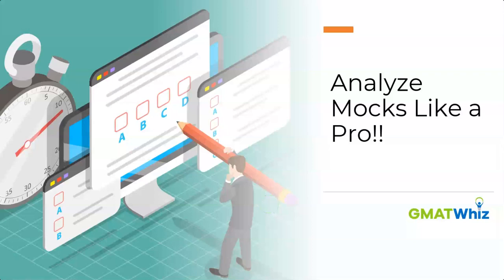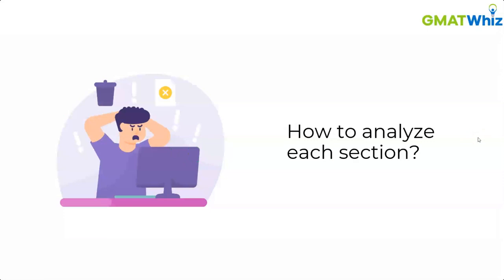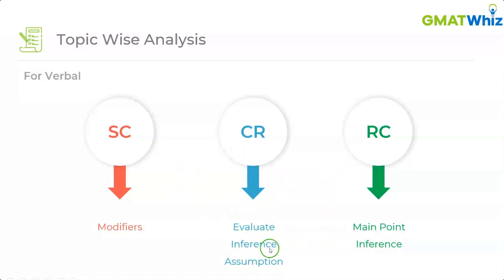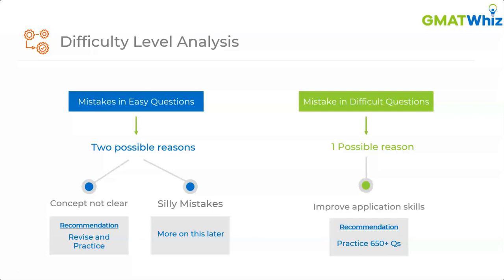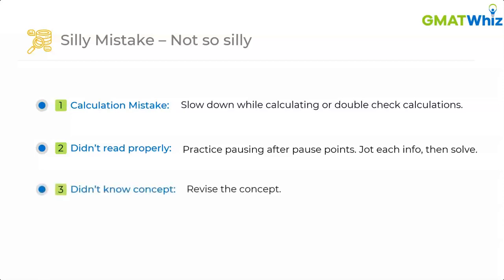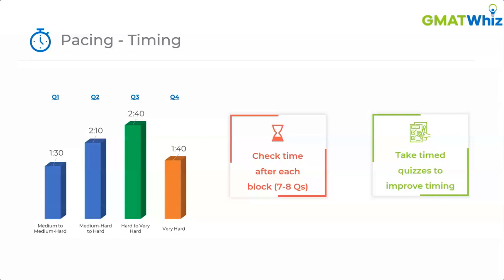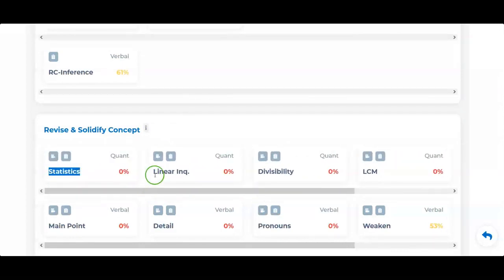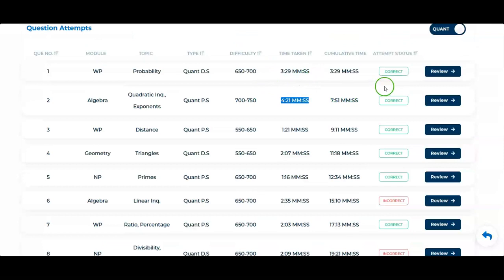How to Analyze your Performance in GMAT Mocks as a Pro | MBA Spotlight Fair June 2021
Saquib Husnain, Chief Quant Mentor at GMATWhiz, explains step by step approach to analyze your performance in mock GMAT tests.